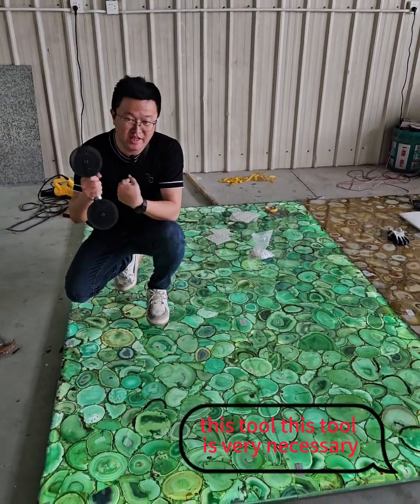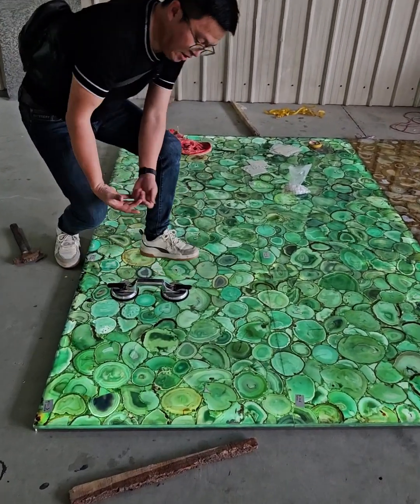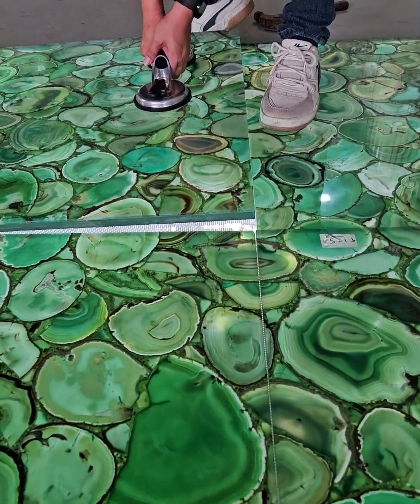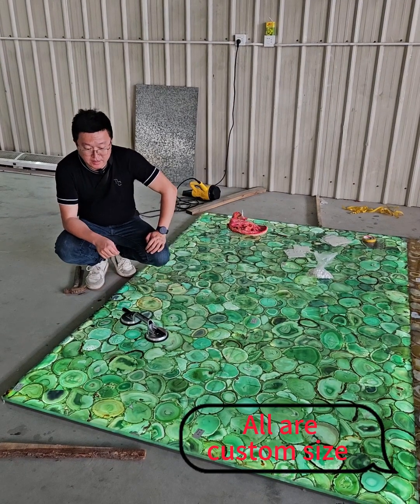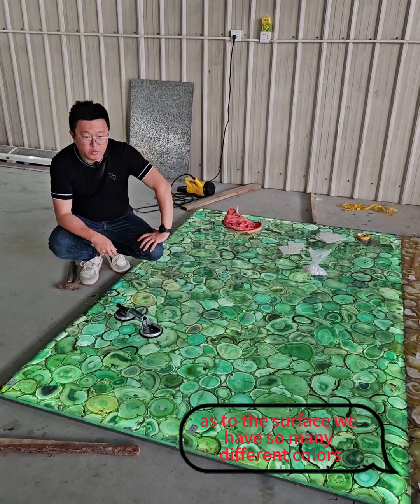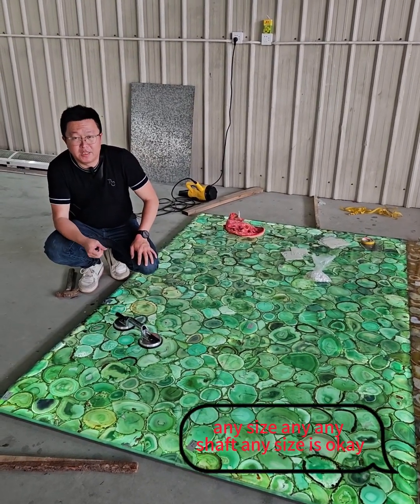The video of how to install translucent agate ,backlit agate slab is here ,MOREONYX share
We know that you have been waiting for a long time, The video of how to install translucent agate ,backlit agate slab is here ,MOREONYX share with you. For more about backlit green agate,blue agate,send some other transparent stone ,you are welcome to our